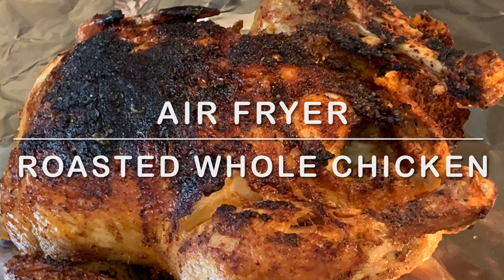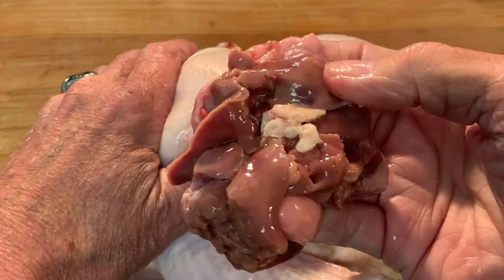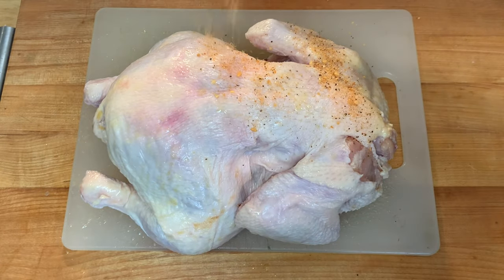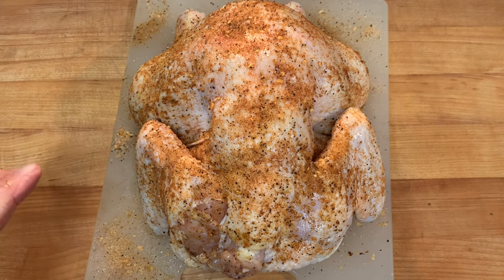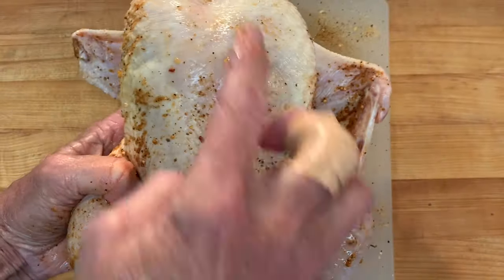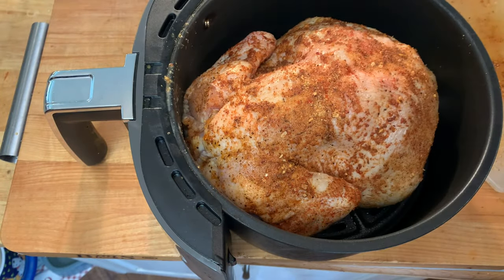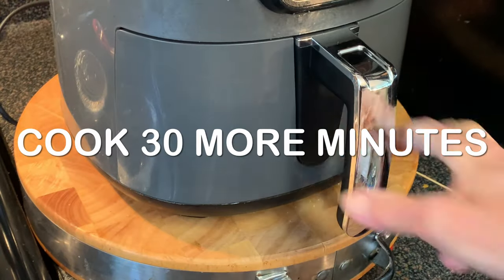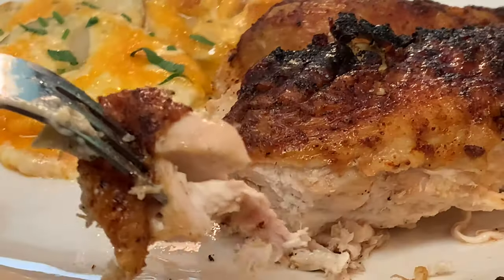AIR FRYER ROASTED WHOLE CHICKEN | Richard in the kitchden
In this video I show y'all how to make an air fryer roasted whole chicken. Cooking a whole chicken is really easy. Simply season with your favorite rub and cook in the air fryer from 45 minutes to 1 hour. Whole chicken with a beautiful color, crispy skin and moist tender meat.

Shopping List:
1 whole chicken 3 1/2 to 4 pounds.
Olive oil
Famous Dave's Rib Rub or your choice of seasoning rub
1 tbsp. paprika mixed with the Famous Dave's seasoning.
Cooking spray

Directions:
Pat the chicken dry with paper towels.
Ensure the cavity is empty. If not, remove the gizzards, heart and liver. Discard.
Rub the chicken with olive oil or spray with cooking oil lightly and sprinkle on the seasonings, including the inside of the cavity and under the skin.
Pre-heat air fryer on 350 for 3 minutes then spray the basket with cooking spray.
Place the chicken breast side down in the basket and cook on 350 for 1 hour.
Cook 30 minutes then flip the chicken breast side up for 30 more minutes until the internal temp is 165 when taken with an insta-read thermometer not touching any bone;.
NOTE: KEEP CHECKING THE INTERNAL TEMP. DURING THE COOK. ALL AIR FRYERS ARE DIFFERENT AND COOKING TIMES MAY VARY! CHECK THE TEMP. ABOUT EVERY 5 MINUTES STARTING AFTER 40 MINUTES OF COOKING TO PREVENT OVER COOKING.
Remove from the air fryer and rest 10 minutes before slicing.
Carve, serve and enjoy!

Image courtesy of: Envio69
Clocks Image: Videvo.net